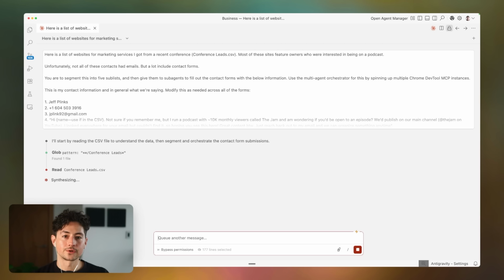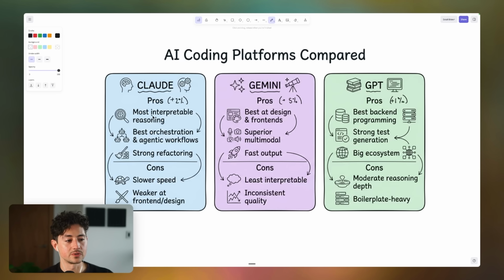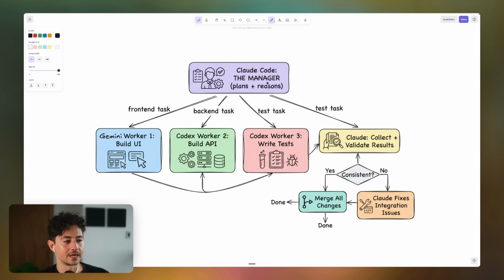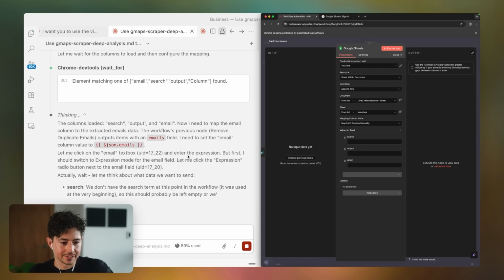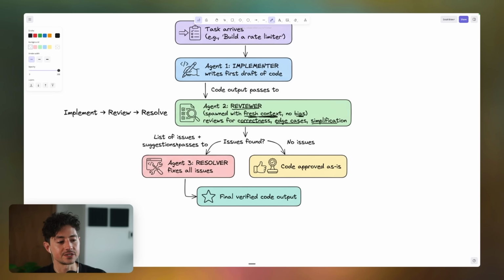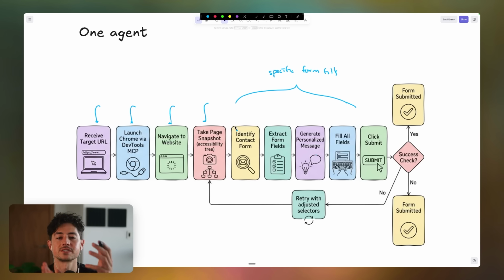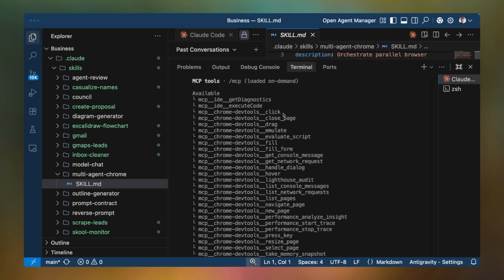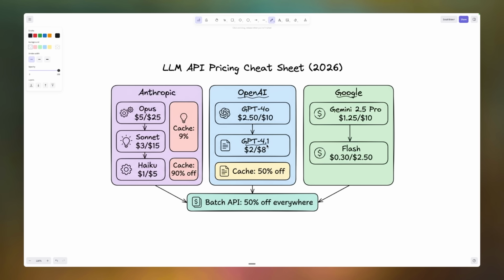AI Agents Full Course 2026: Master Agentic AI (2 Hours)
If this is your first video: I'm Nick Saraev. I run LeftClick, an AI growth agency. We've done work for large brands you're likely familiar with, like Mr. Beast, Anthropic, OpenAI, and a few others.

Summary ⤵️
Hey, this is an end to end, extremely comprehensive course all about AI agents. It covers the three modern agentic AI tools: Codex, Claude Code, and Antigravity, and is agnostic to whichever you use.

I will guide you through initial setup; workspace configuration; and then a variety of foundational to prompting techniques like self modifying agent instructions, multi agent MCP orchestration, video-to-action pipelines, agent chatrooms, subagent verification loops, prompt contracts, reverse prompting, and even more!

By the end, you will have learned, no fluff, both foundational AI agent design and advanced prompt engineering both. You will also have mastered a bunch of key agentic AI principles, like context management and token usage optimization! Thanks and happy watching!

Chapters
00:00 Introduction to AI Agent Full Course
02:14 Multi-Agent Chrome MCP Workflow Demonstration
04:28 Core Agent Workflow
09:09 Understanding AI Agent Architecture
13:18 The Three Major AI Agent Platforms (Codex, Claude Code, Antigravity)
22:29 Platform-Specific Performance Insights
25:43 Self-Modifying System Prompts
34:57 Standardizing Workflows with Agent Skills
39:03 Multi-Agent Orchestration Strategies
47:20 Video-to-Action Pipeline
56:07 Implementing Stochastic Multi-Agent Consensus
1:04:44 Agent Suggestions Unveiled
1:05:08 Consensus Reports and Insights
1:06:05 Harnessing Multiple Agents
1:07:41 Agent Chat Rooms Explained
1:10:34 Debate and Collaboration Among Agents
1:13:25 Sub-Agent Verification Loops
1:17:32 The Mixture of Experts
1:20:56 Prompt Contracts Introduced
1:24:23 Crafting Effective Prompt Contracts
1:27:40 Reverse Prompting for Clarity
1:31:41 Context Management Strategies
1:37:34 Multi-Agent Chrome Automation
1:48:49 Understanding MCP Tools and Skills
1:53:34 Context Compression Techniques
1:59:19 Optimizing Token Usage
2:06:46 Cost-Efficient Multi-Agent Strategies
2:11:30 LLM Pricing Principles